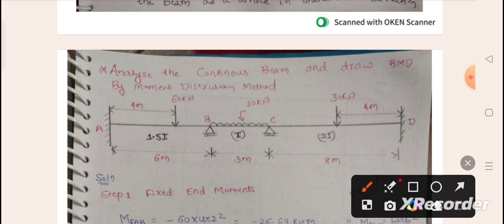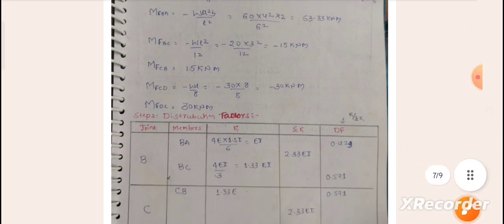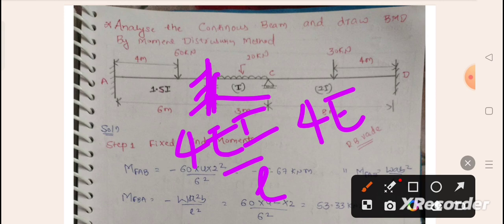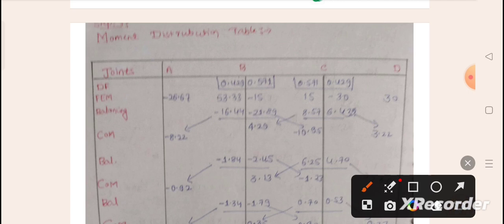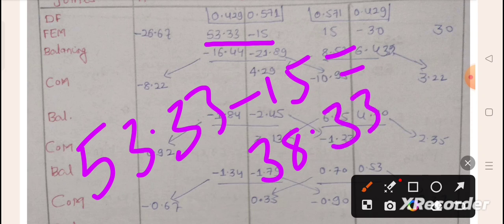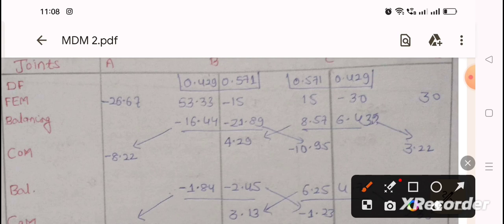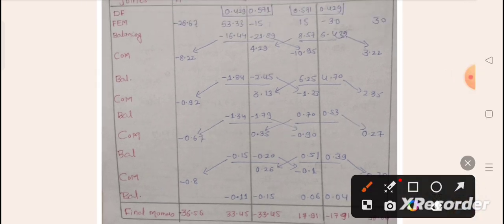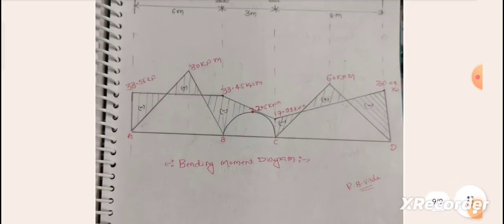Moment Distribution Method Problem 01